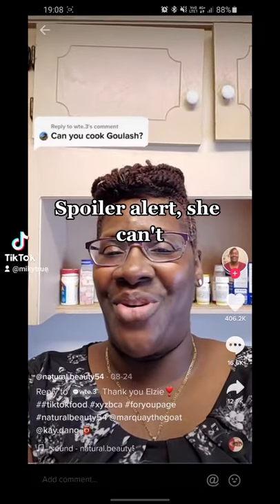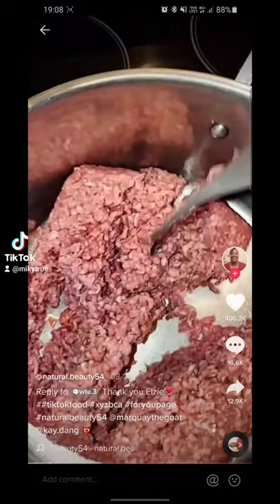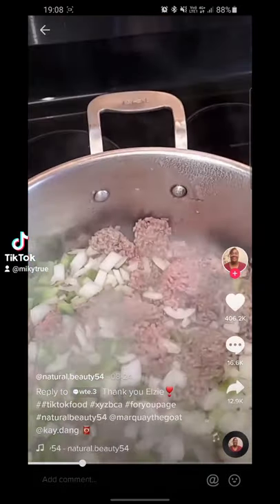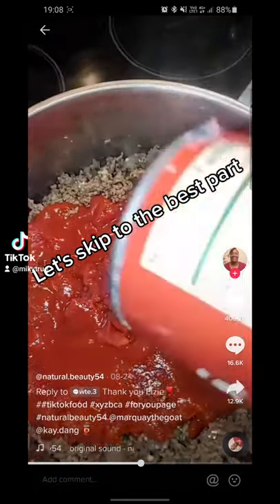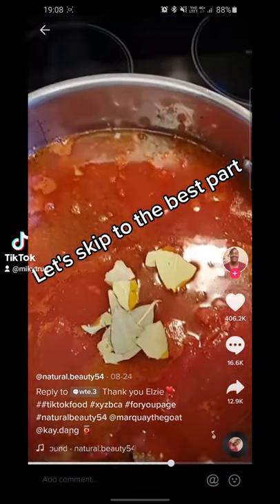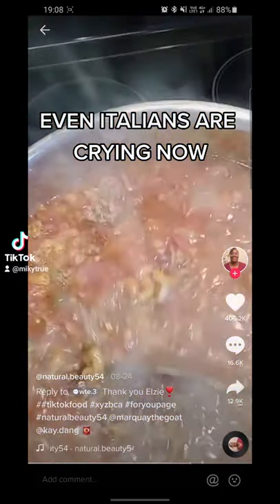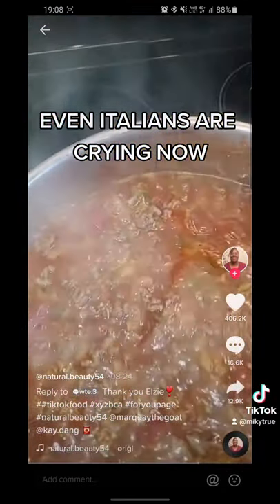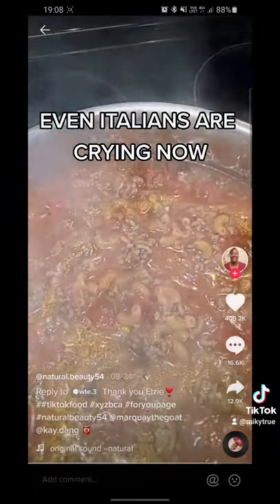Europeans are crying now